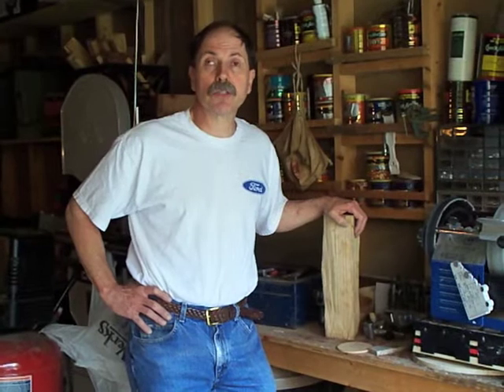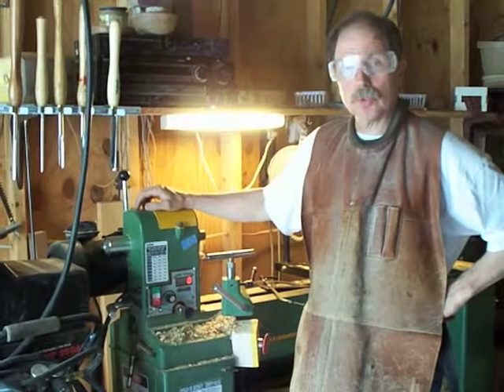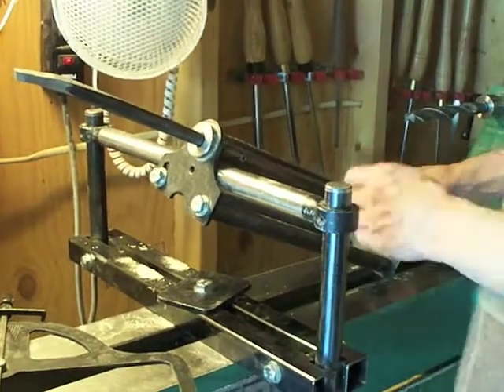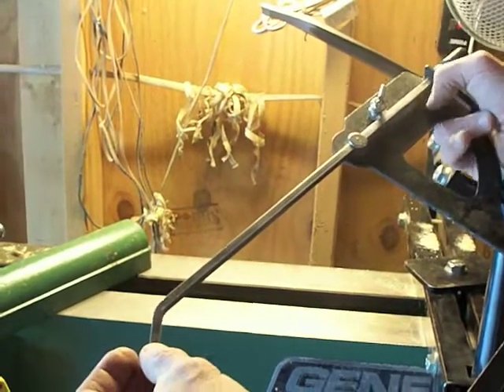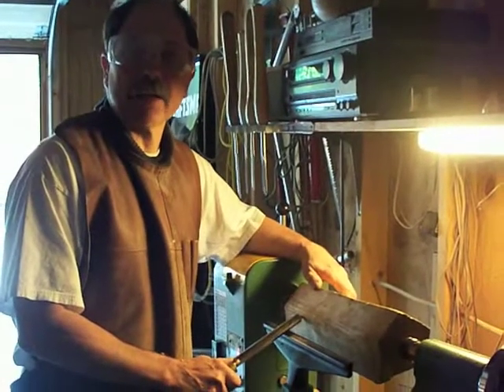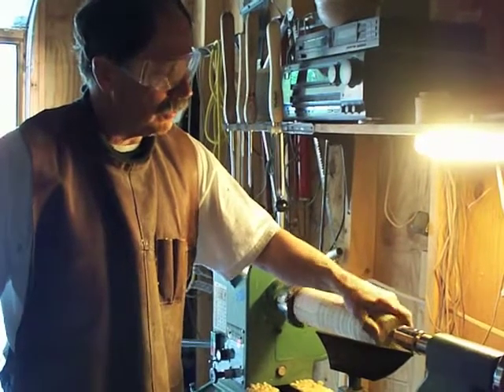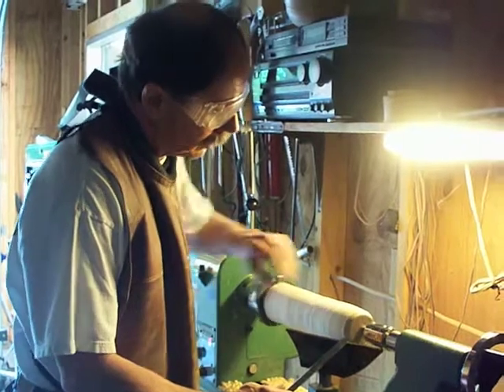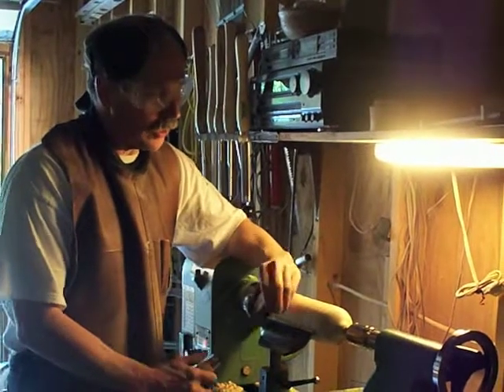1of 2 Dennis DeVendra hollowing demo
In this segment introduces the steps and tools for hollowing forms. He also roughs and shapes the outside of the form.